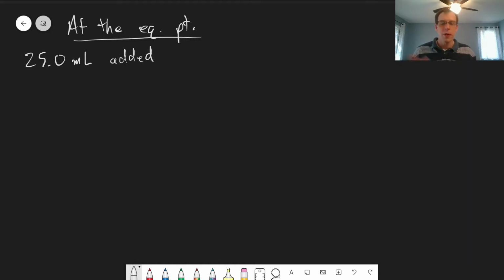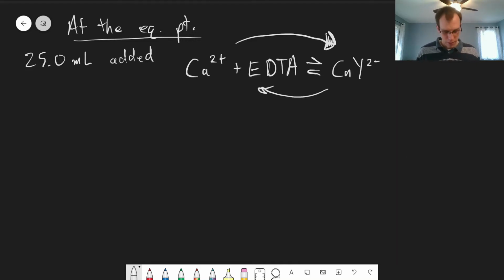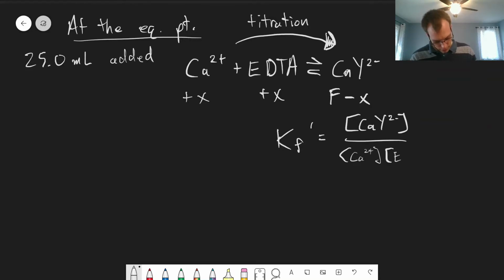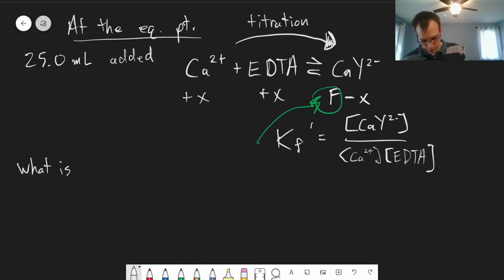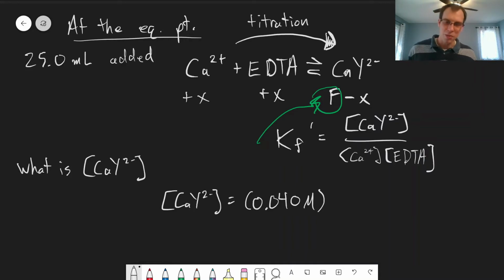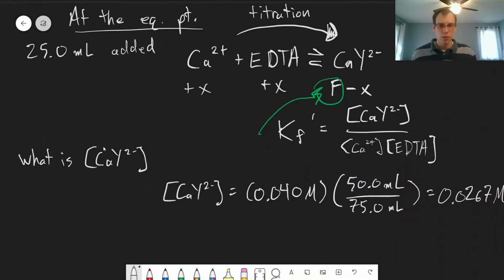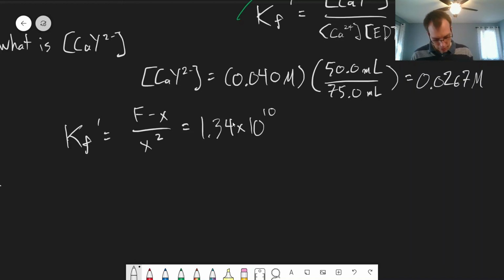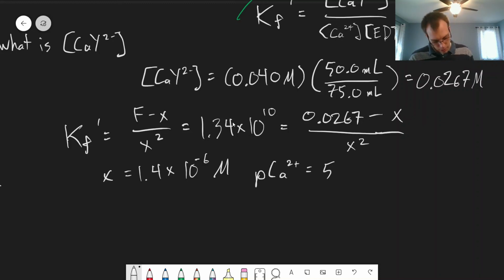Chapter 12: EDTA Titration at Equivalence Point | CHM 214 | 123